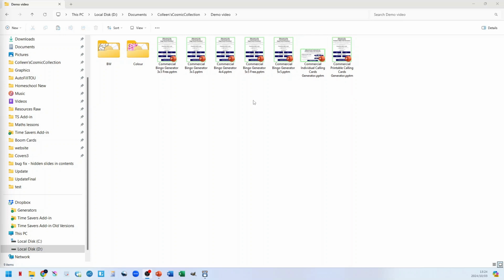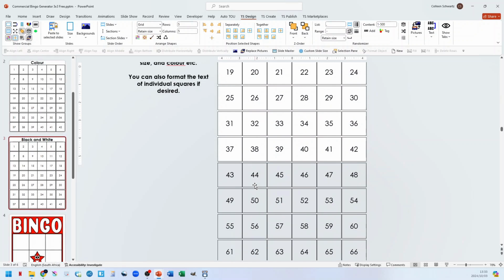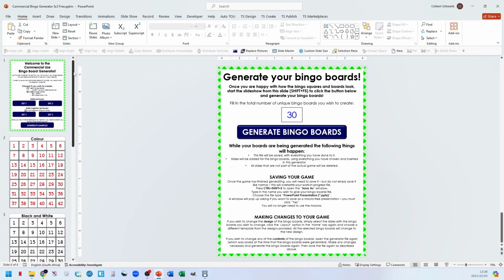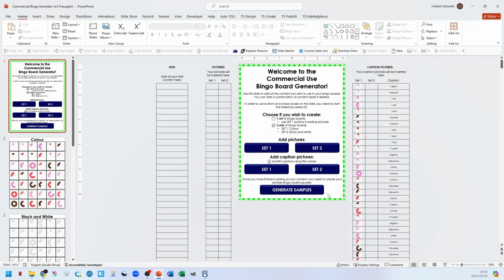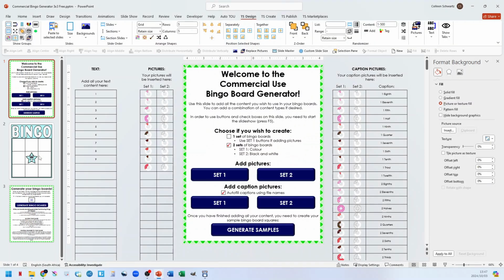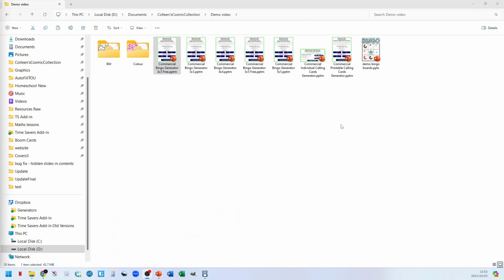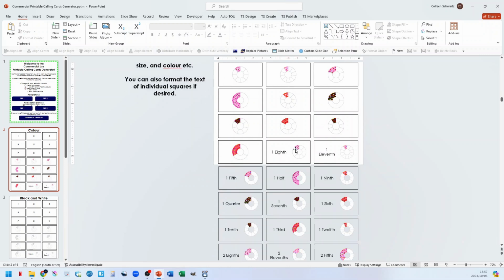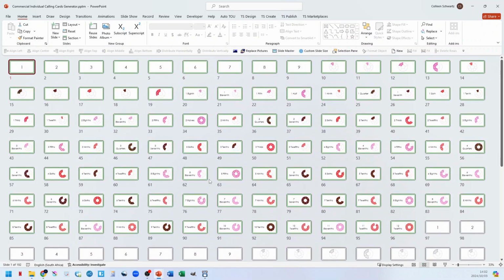How To Use The Commercial Bingo Generator From Colleen's Cosmic Collection - Mac and PC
If you have purchased the Commercial Use Bingo Generator from my store, Colleen's Cosmic Collection, then this video will walk you through how to use the version for Mac and PC!

Students love playing bingo, but creating bingo games can take a long time! But now, with this bingo generator, you will be able to create beautifully designed, fully customized bingo games in minutes!

If you have not purchased this generator,  but you're interested in it, you can find it here: